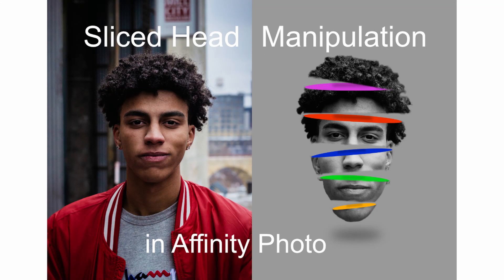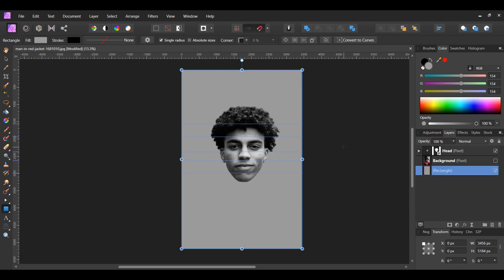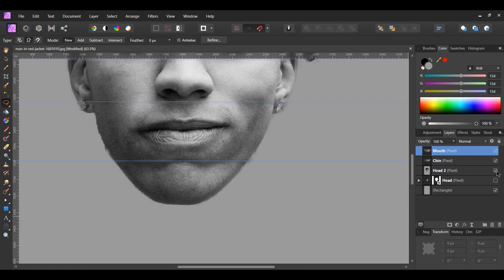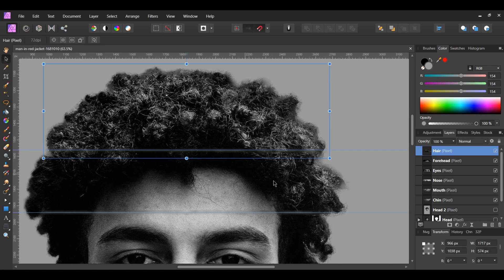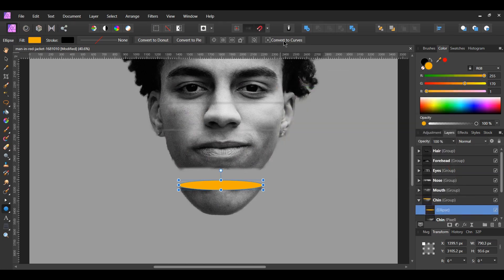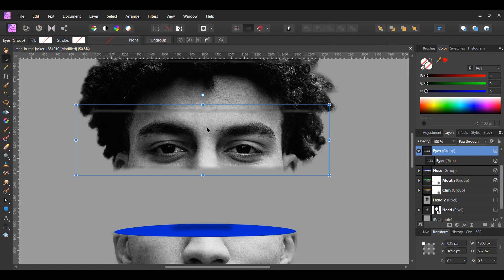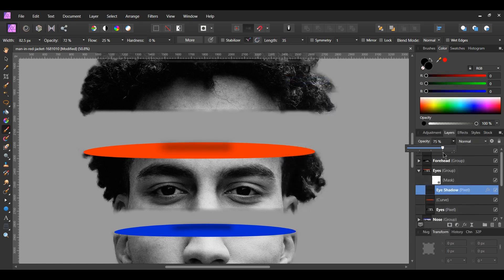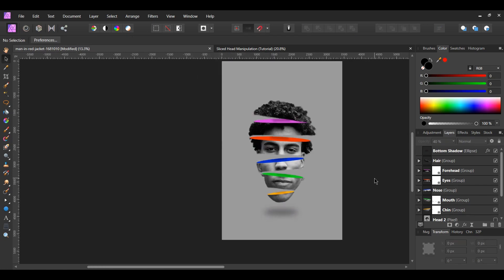Create a Sliced Head Manipulation in Affinity Photo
In this tutorial, we will create a sliced head manipulation in Affinity Photo. This inspiration comes from Photoshop Tutorials – PSt The sliced head manipulation is a type of surreal effect. In addition, this is also a type of 3D illusion effect.

Go to the following link to download the image for this tutorial